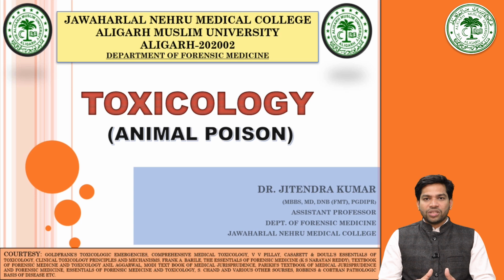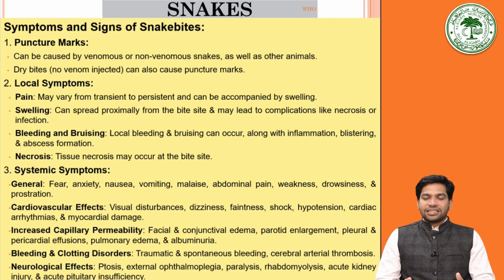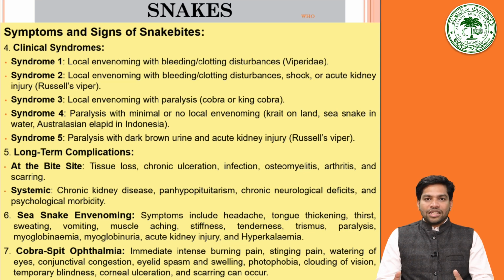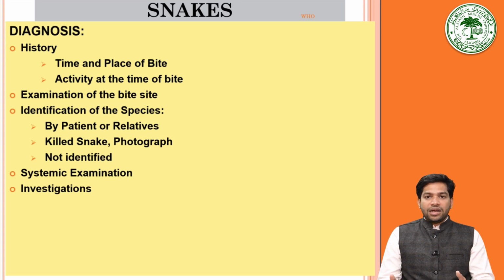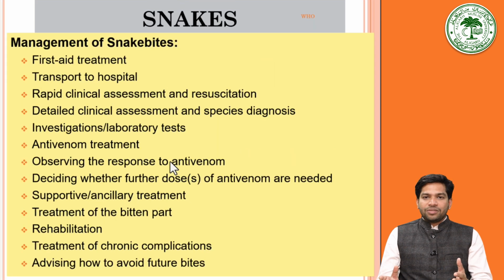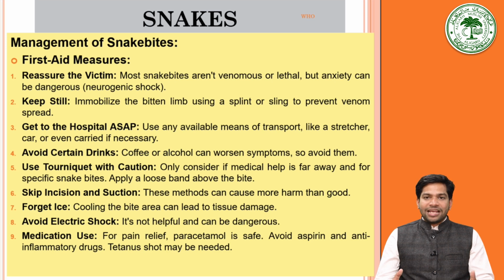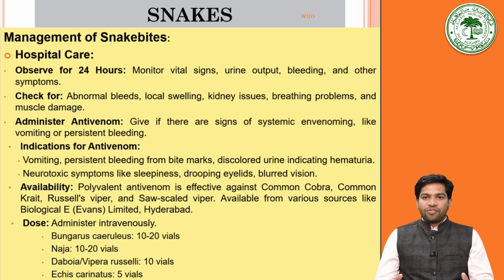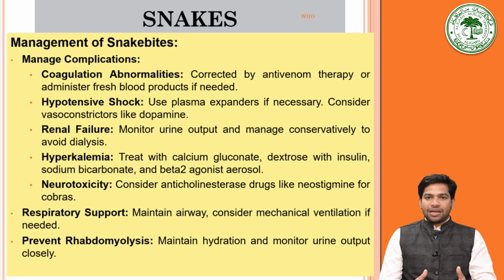Animal Poison Part 2A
Describe compositon of snake venom. Describe pathophysiology of the snake bite case. What are the clinical features seen in case of snake bite. What do you understand by syndromic approach in case of snake bite. How will you examine bite marks. How make diagnosis of snake bite. What are different hematological parameters seen in case of snake bite. What all investigations shall be done in case of snake bite. How will you manage a case of Poisonous snake bite. How will you manage a case of Non-Poisonous snake bite. What is Anti-snake venom. Describe composition of different types of Anti-snake venom. What are the complications possible in case of snake bite envenomation.